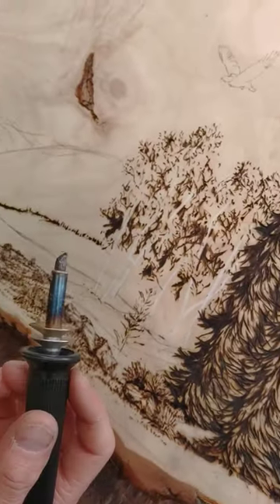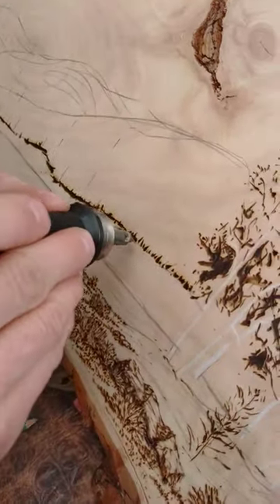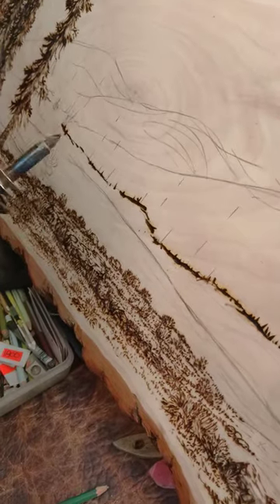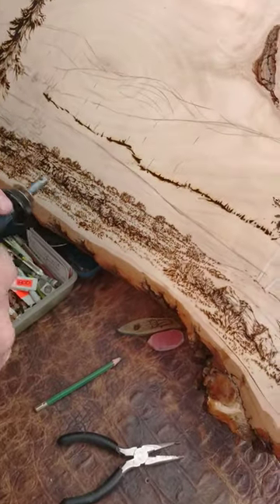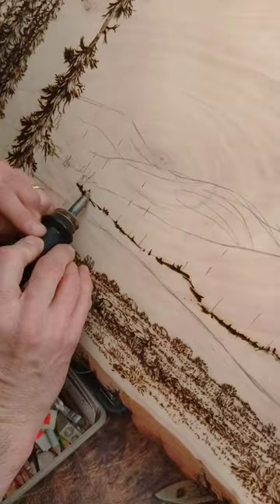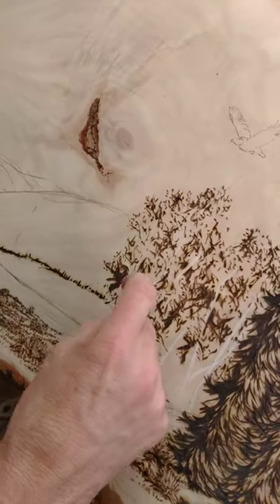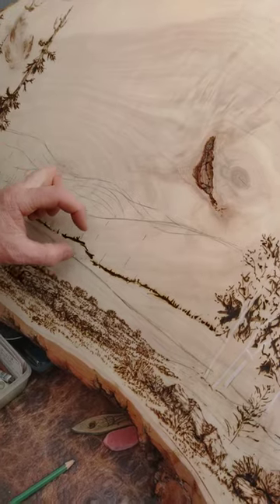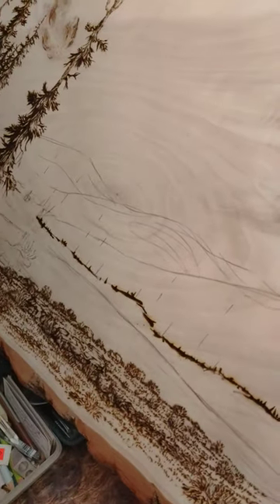running a ridge on a nature scenery , detailing a separation of border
pyrographyart woodburningart cutting deep channels with a larger burner for depth to detail in different characteristics before the oilpainting or the oilpastel

thanks for checking out my channel where i have a lot of videos detailing my life and times over the past 14 years, BTW,.. FYI,.. i suck at making videos,.. no need to remind me. thanks!
but i do have some worthy videos, over 1100 of them, be safe!